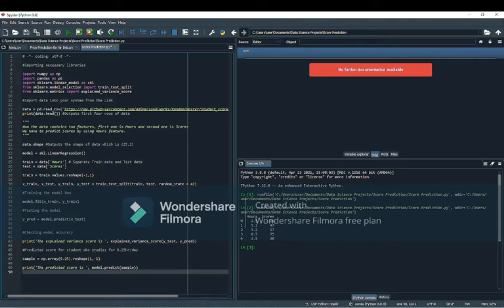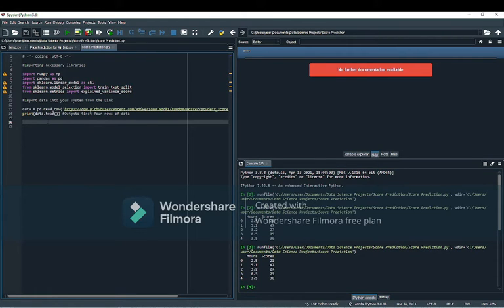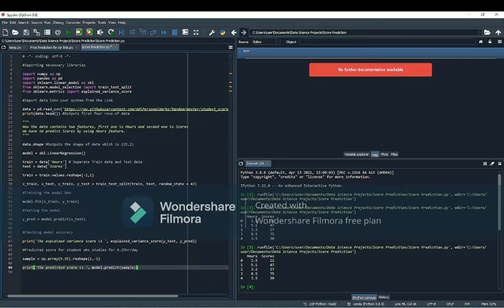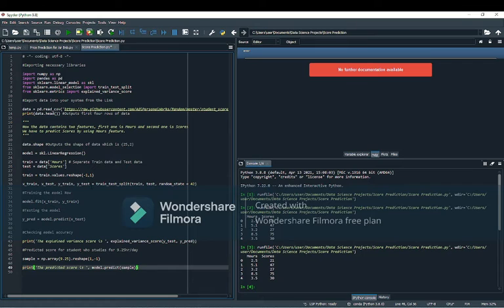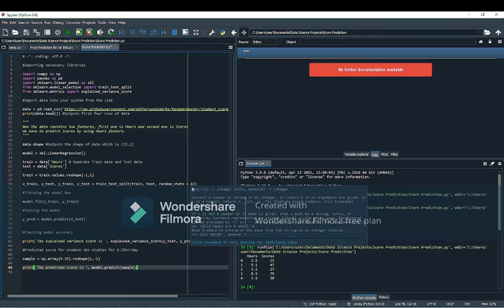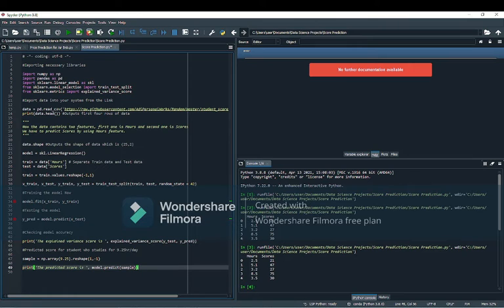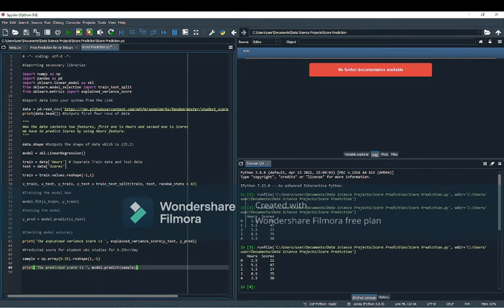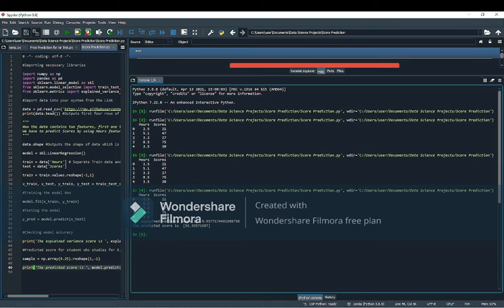Score Prediction Project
This is a project I have done during my internship. This includes Score Prediction using Linear Regression